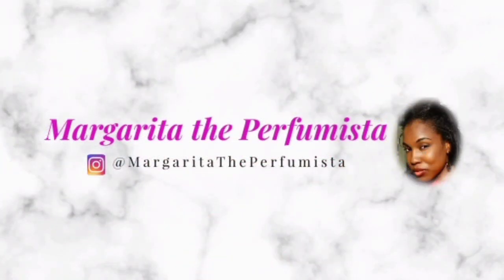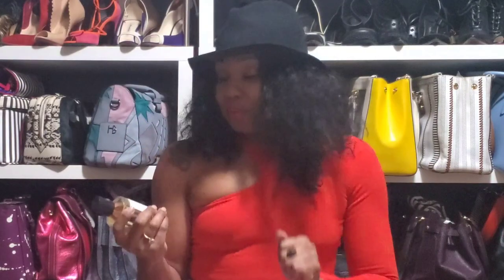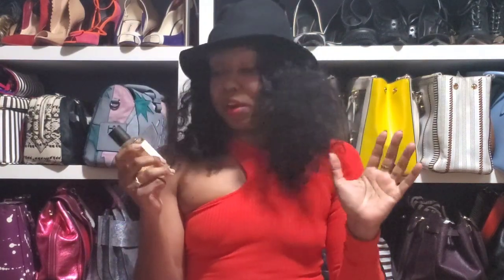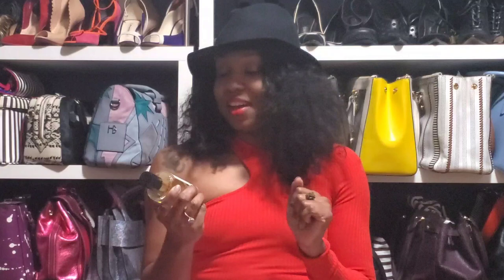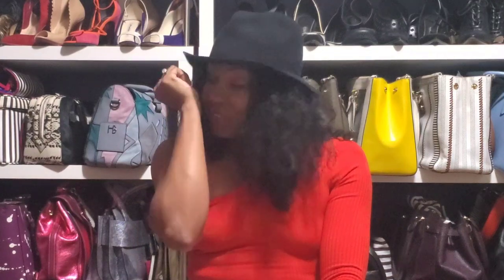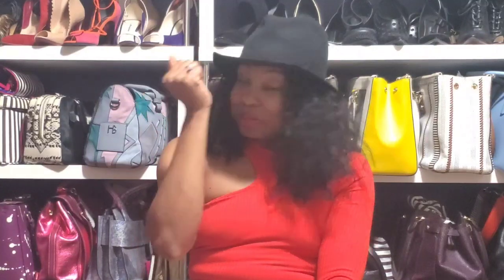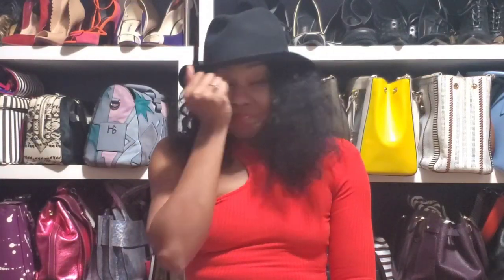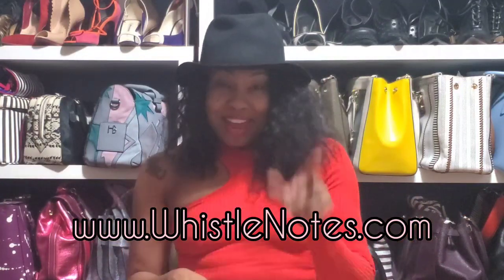NEW Perfume from Thomas Kosmala: No 8 Tonic Vert Fragrance Review | Best Niche Unisex Fragrances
I am tardy to the party when it comes to the house of Thomas Kosmala!  I recently discovered this brand and can't wait to tell you all about his entire collection of fragrances!